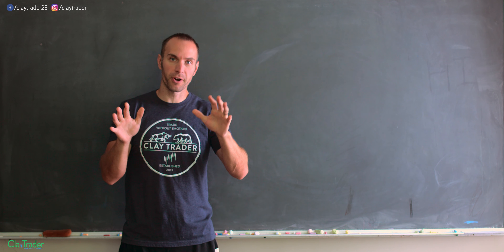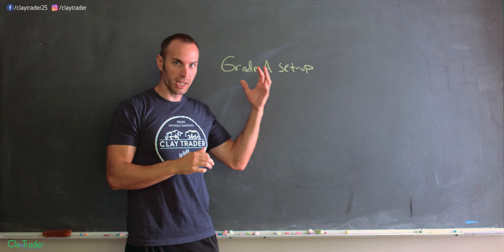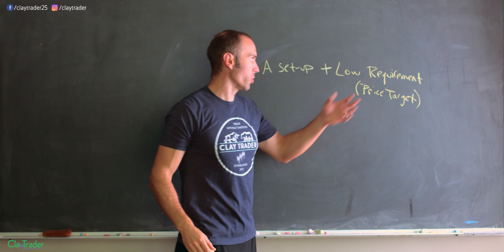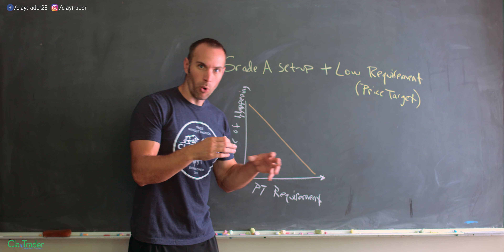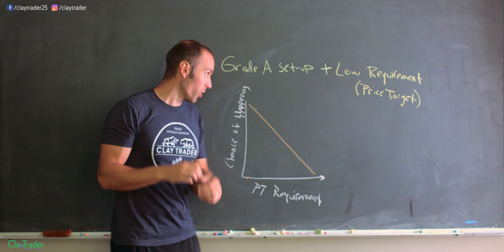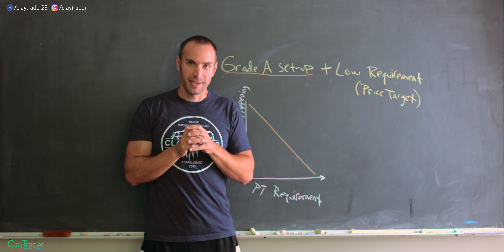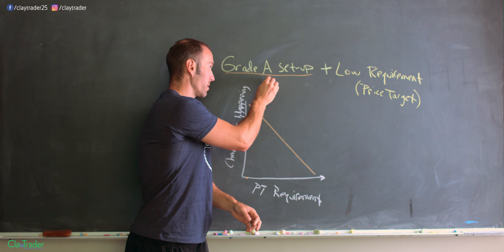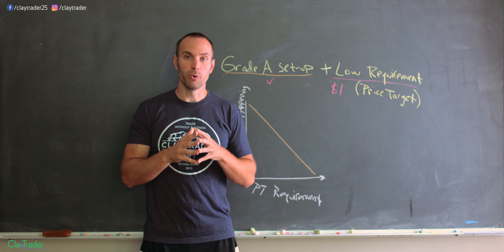Day Trading Strategy: The Sniper Shot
I understand there are lots of day trading strategies out there, but I wanted to share with you one of my favorites: the sniper shot. Is this a perfect day trading strategy that will always make you money? Of course not! There is no such thing as a perfect day trading strategy. With that being said, when you have a firm understanding of trading and technical analysis, this is a strategy that can be very beneficial when used within the proper context. I want to walk you through the foundations of this strategy and the principles it is built upon. While it may appear as though I'm insulting your intelligence, I promise that's not the case! I've had this YouTube channel and my educational site since 2013 and I tell you this because I've lost count of the times people comment about how some of the most obvious dynamics of day trading hide in plain sight. It is pretty amazing though how when you identify these basic principles and then implement them into a day trading strategy how impactful they can become. Instead of continuing to try and explain with words, let me show you a real life example of this strategy from my personal day trading results I captured on video!